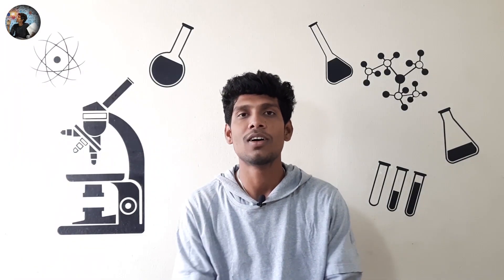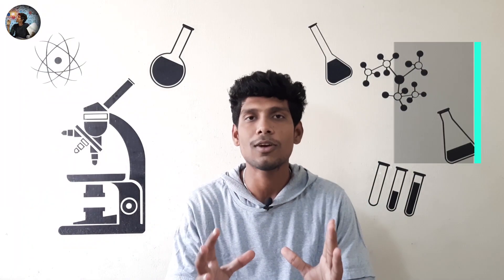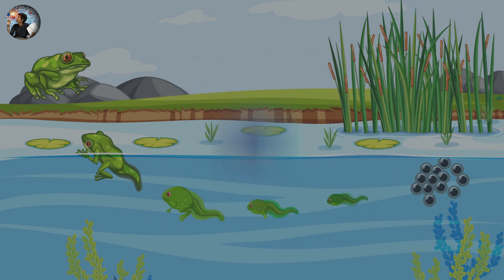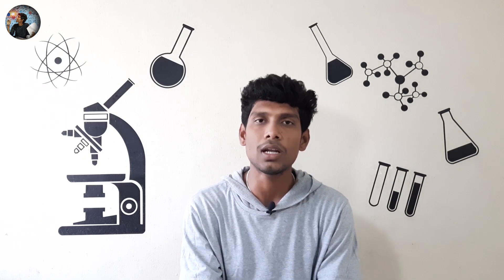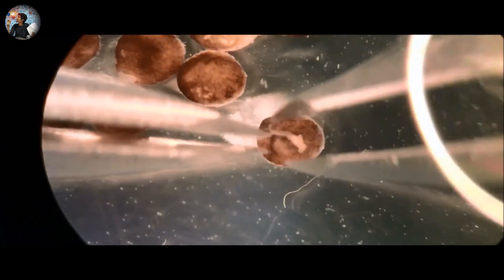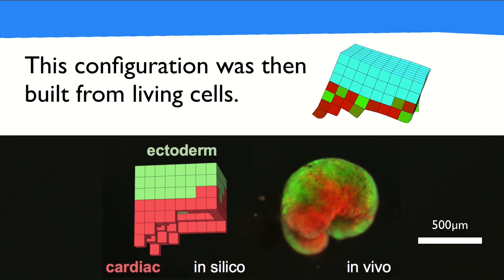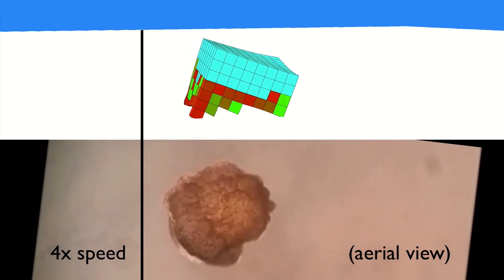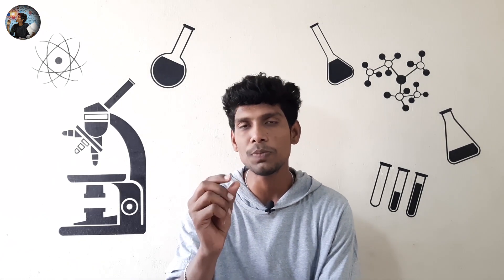Xenobot - World's First Living Robot | Explained in Tamil | Chemist Arun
Meet the 'Xenobot'. The world's first living robot have been created using cells taken from frog embryos.

Video animated by Pavan.